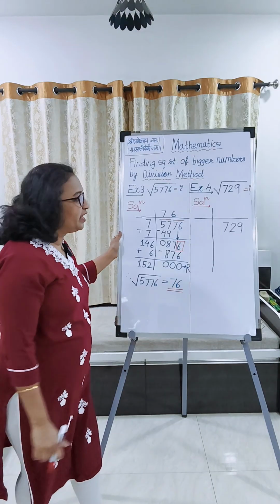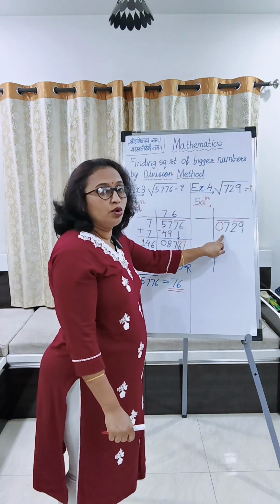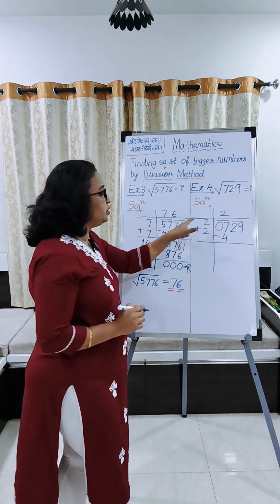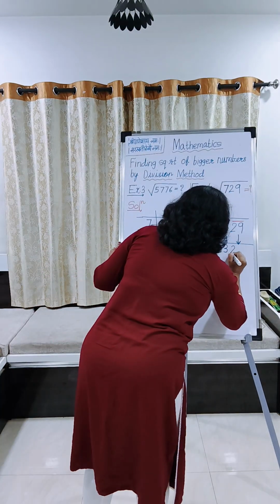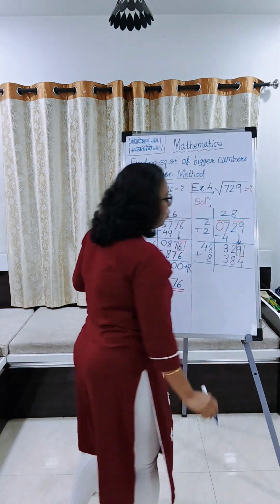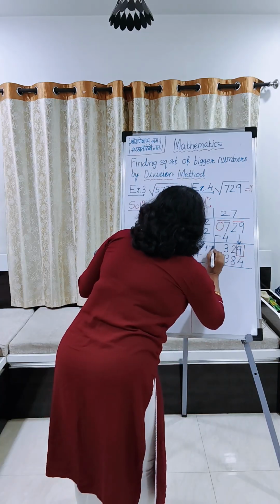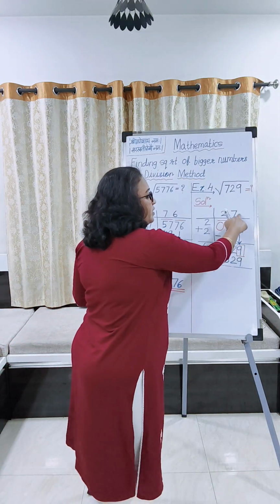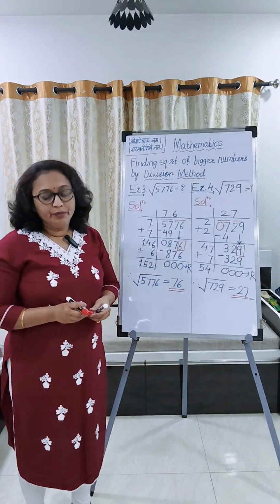Square Root by Division Method Step by Step Made Easy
It will make the practice of Division Method & will help the students to feel confident about it. They'll  become the master of this method.